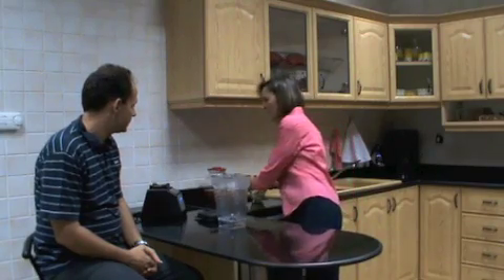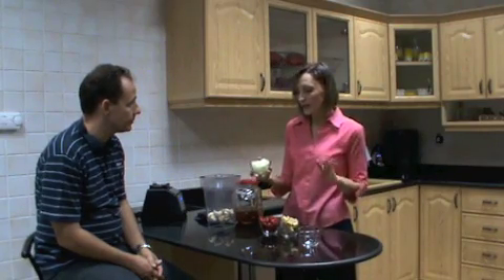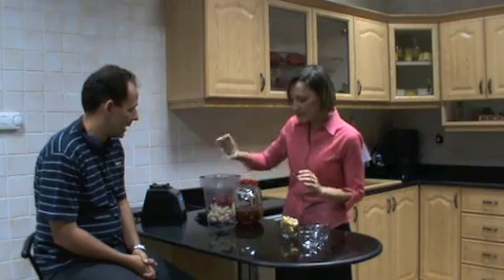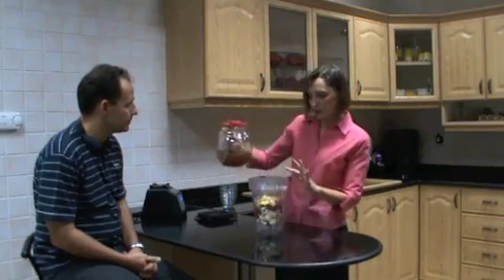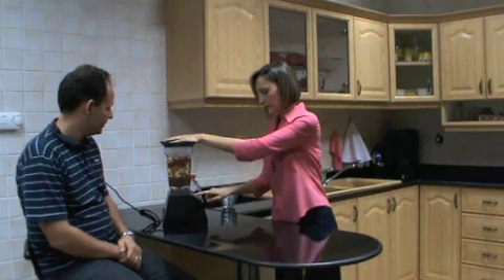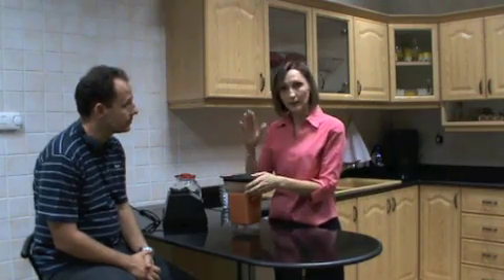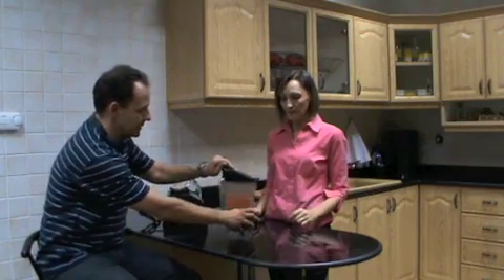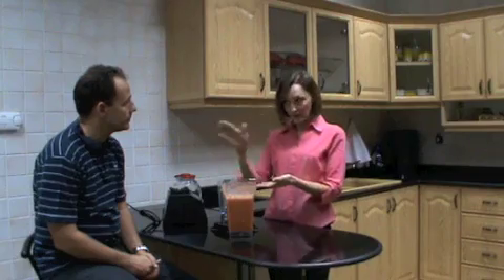Supertonic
Supertonic: Anti Swine Flu Recipe, anti flu, kill a cold, cold remedy